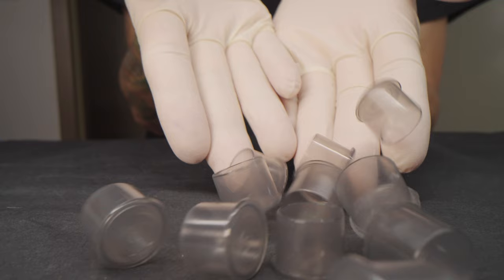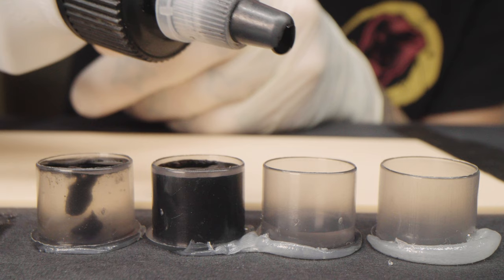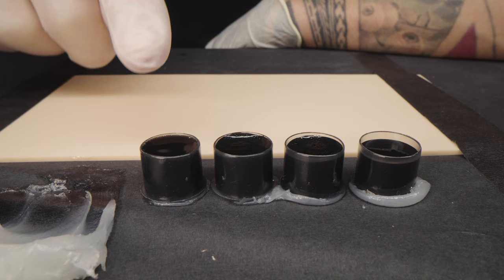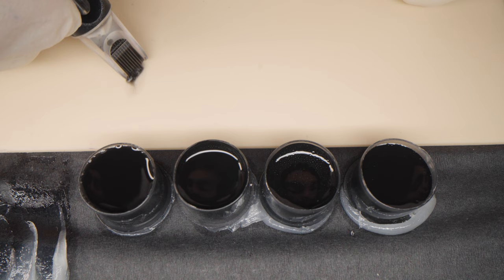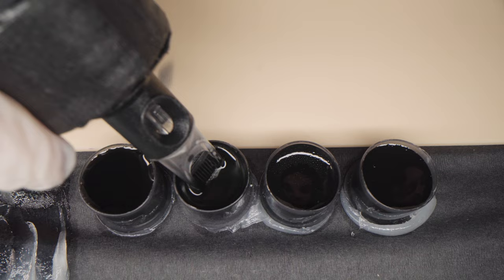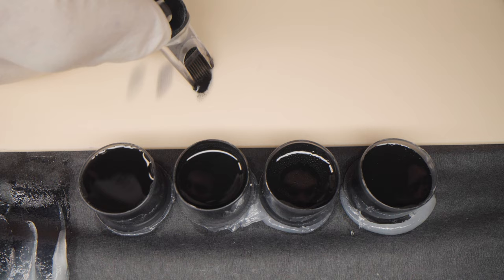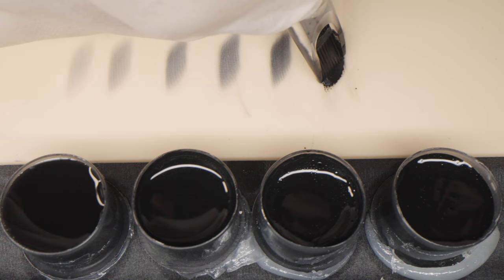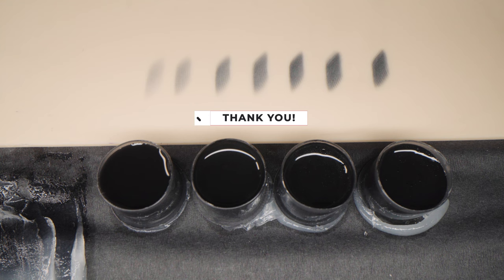Tattoo Grey Wash Tutorial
In this video I show you how I mix and use my greywash.

This is a list of all the needles I currently use.

Lining

Shading & Filling

Equipment:

Silicone Skin:

Stencil Paper (Thermal):

Stencil Stuff, not the same but good:

Color Cap’s:

Head Lamp: